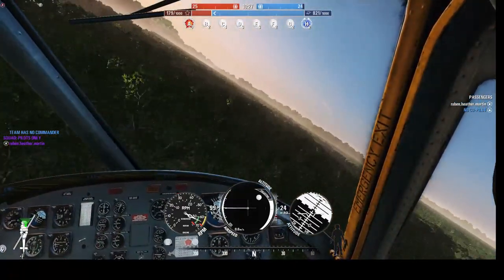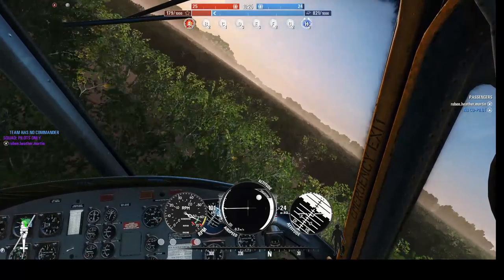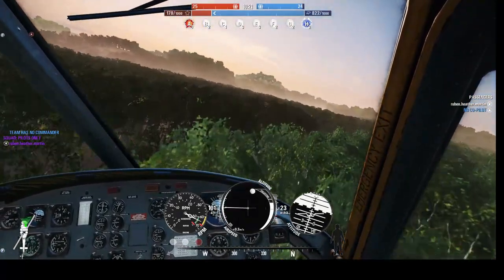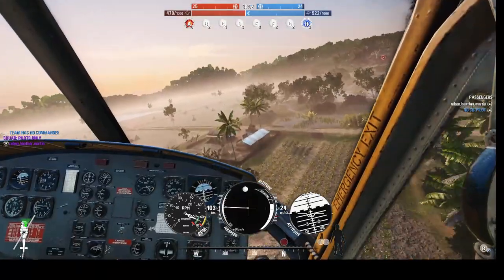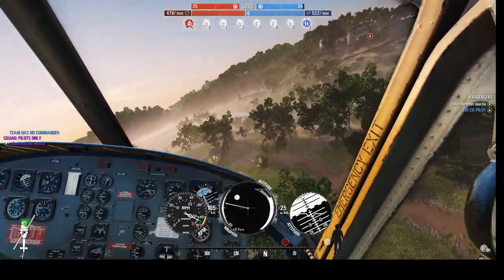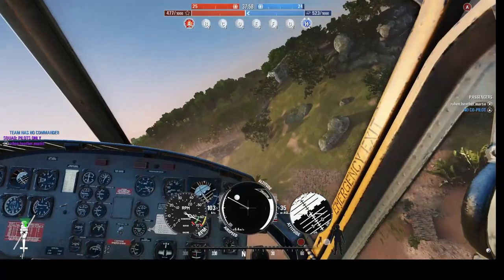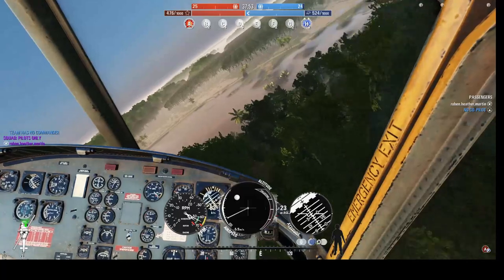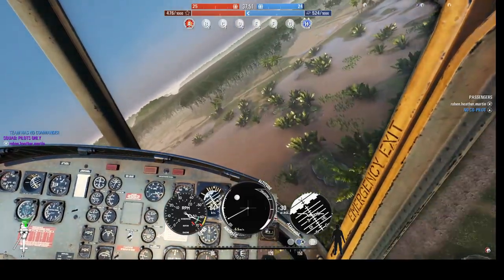Rising storm 2 Vietnam Advance Transport Huey guide episode 1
A quick video explaining how to do a J-Hook maneuver with the Transport Huey in Rising storm 2 Vietnam